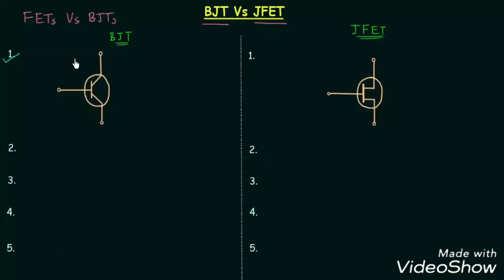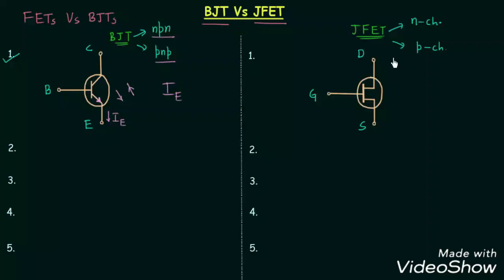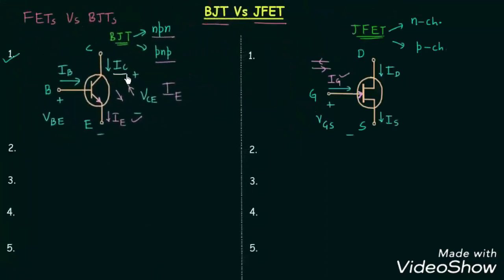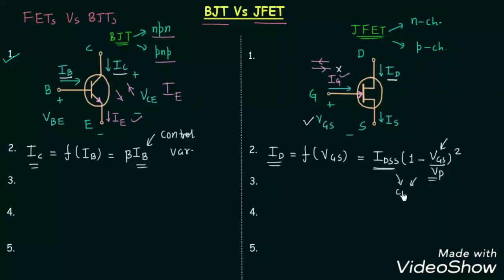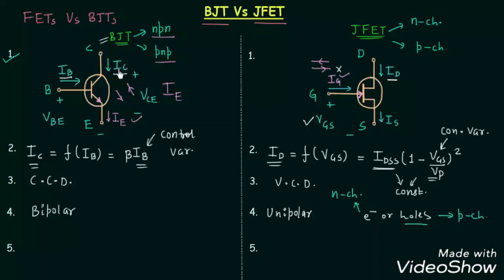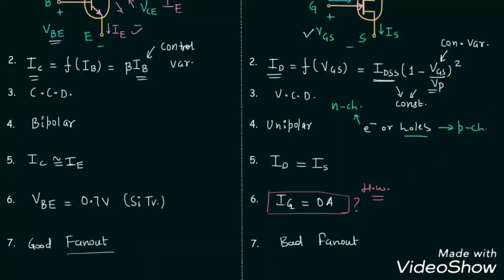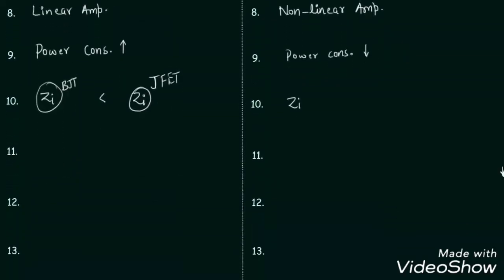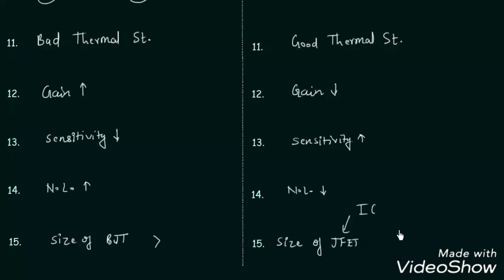Lecture 10- BJT VS JFET